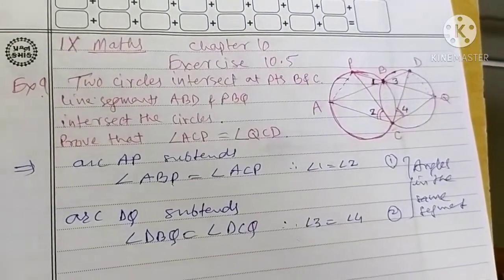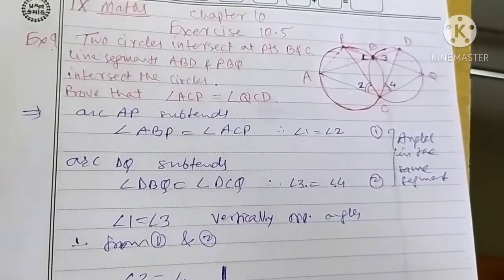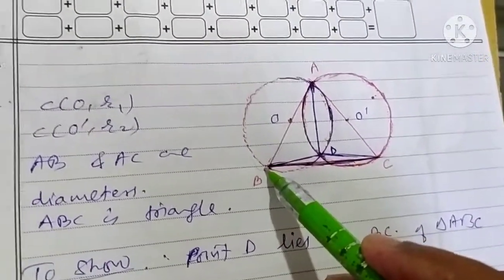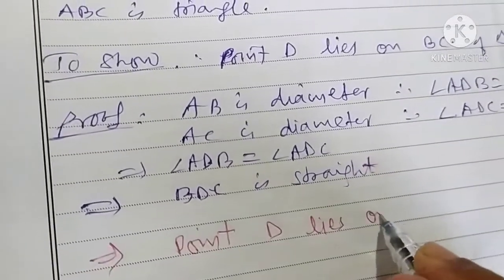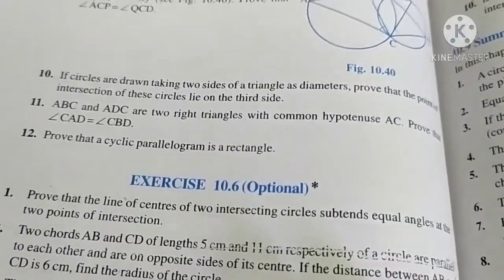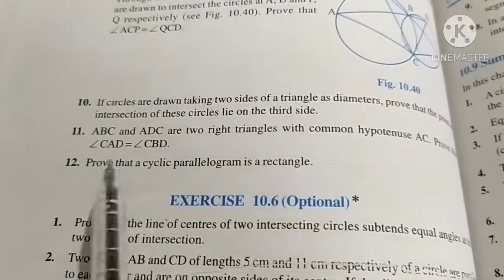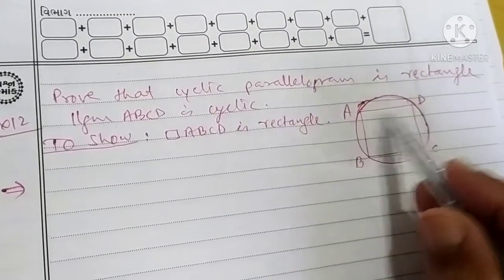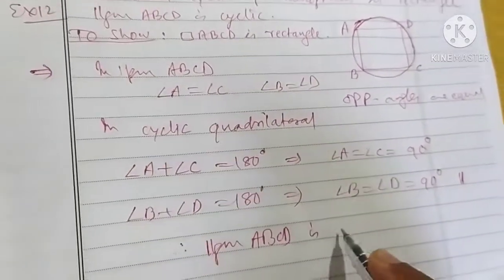IXmaths ch10 Video 9